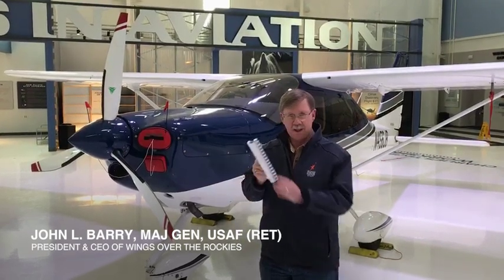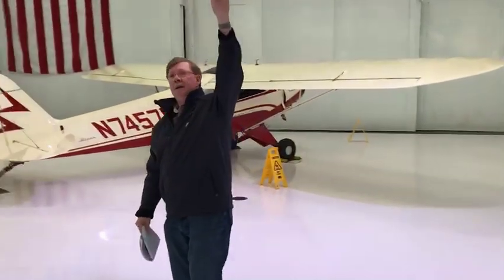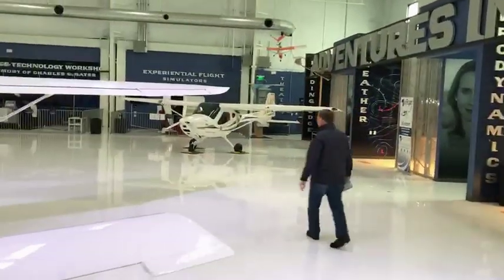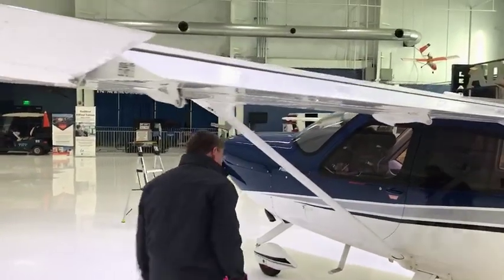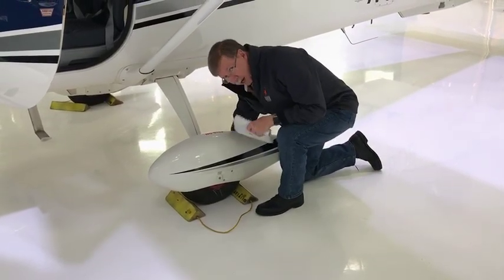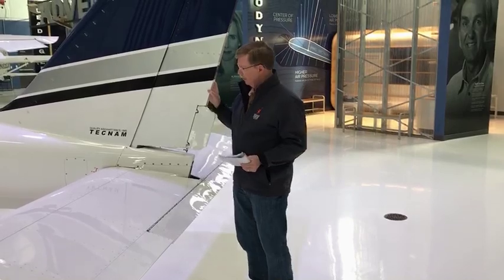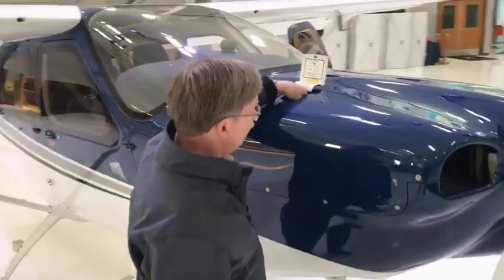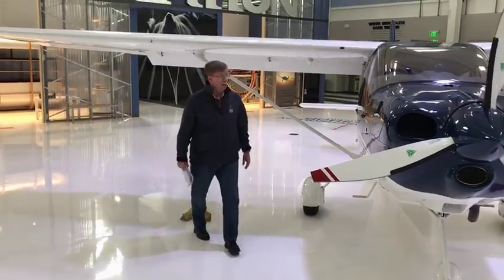Pre-Flight of an Airplane Exterior with John L. Barry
Pre-Flight of the Aircraft Exterior with John L. Barry

Follow John L. Barry, Maj Gen, USAF (Ret), the President & CEO of Wings Over the Rockies as he goes through his pre-flight checklist of the external part of an airplane.